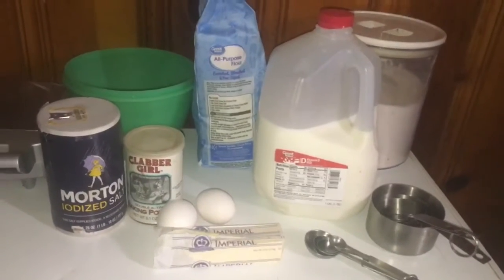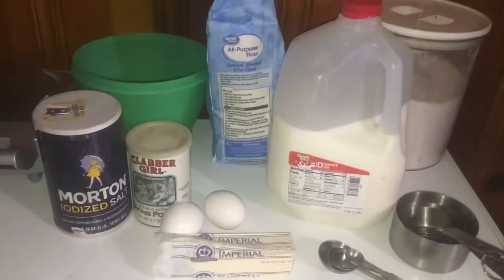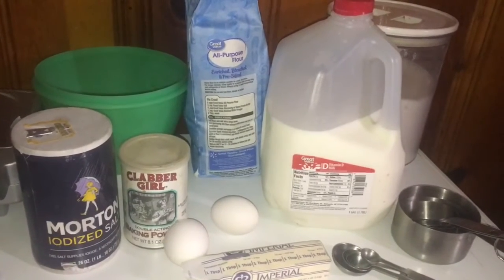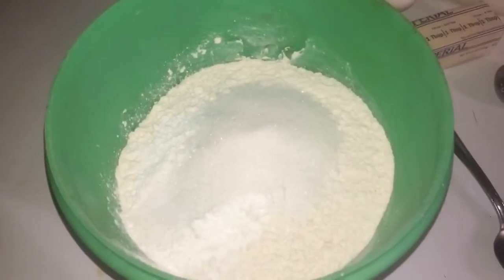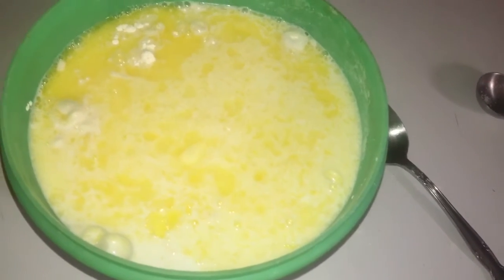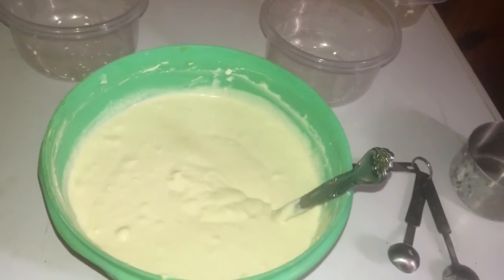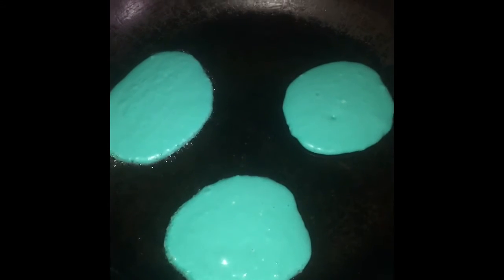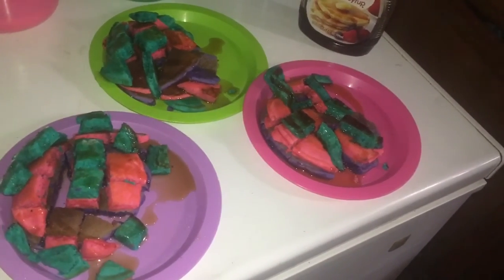Cooking with B(Breakfast Rainbow Pancakes)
Pancakes from scratch with a twist let’s make them colorful